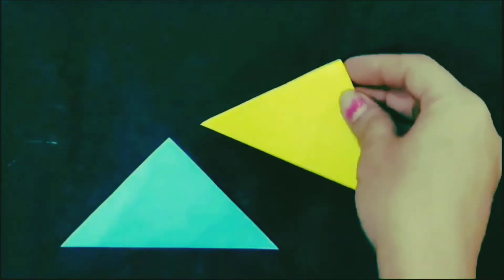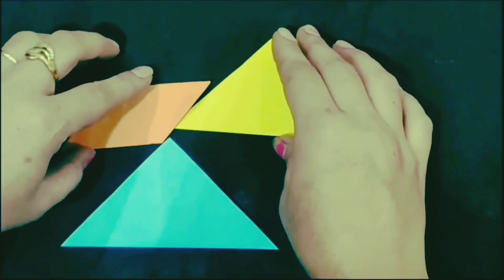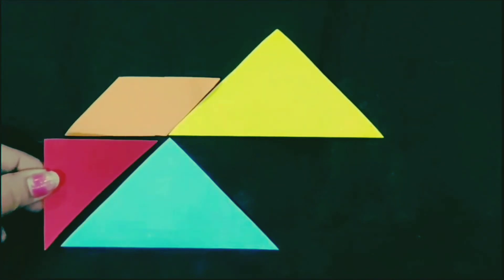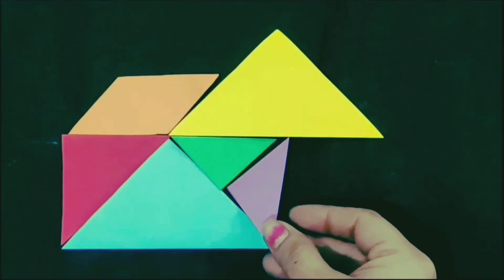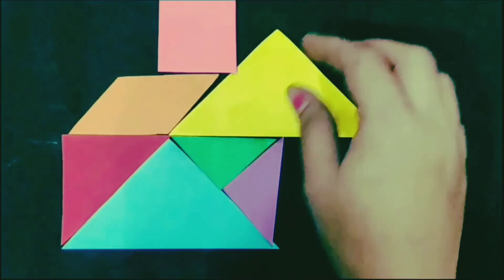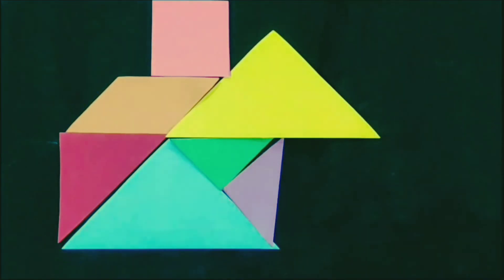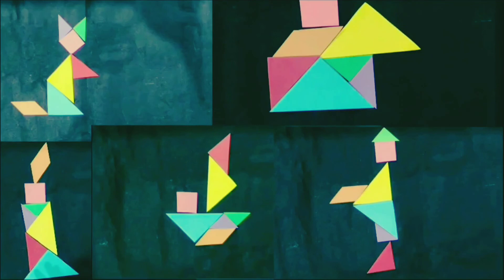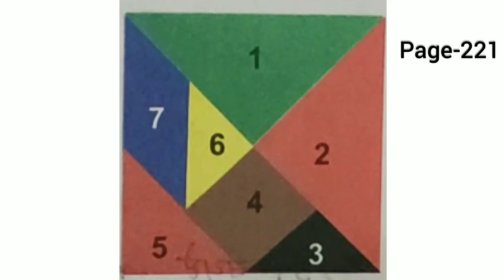Know about Tangram in English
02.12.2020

Maths World
Chapter : 7
Shapes

Know about Tangram.